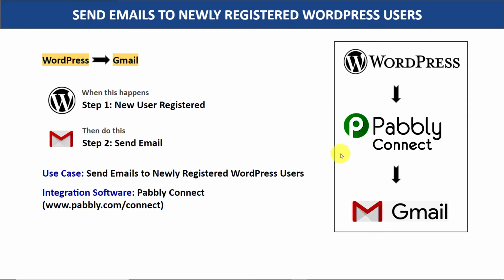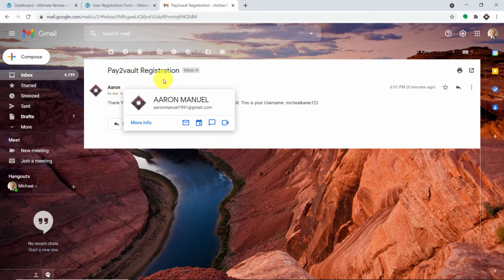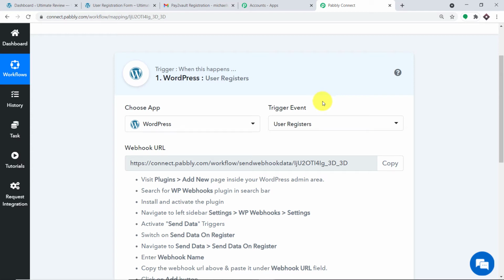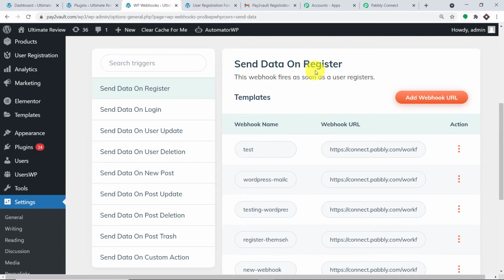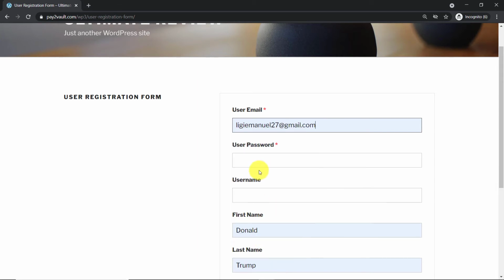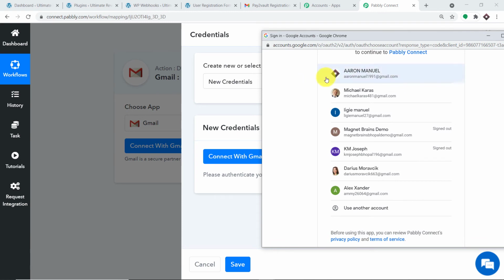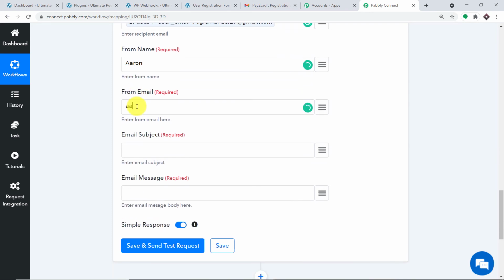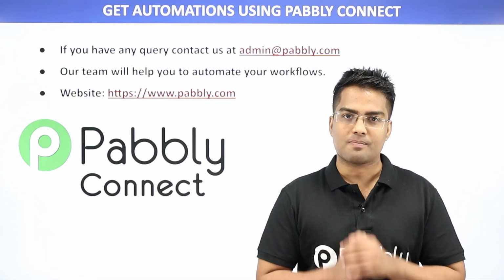WordPress Gmail Integration - Send Emails to Newly Registered WordPress Users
✅ In this video, we will learn WordPress and Gmail integration, where you can send emails to newly registered WordPress users in real-time with the help of Pabbly Connect.